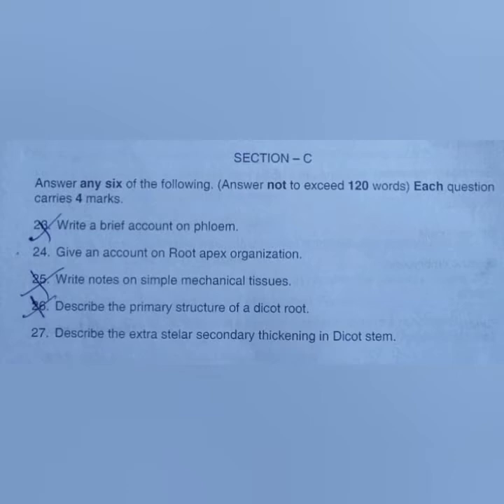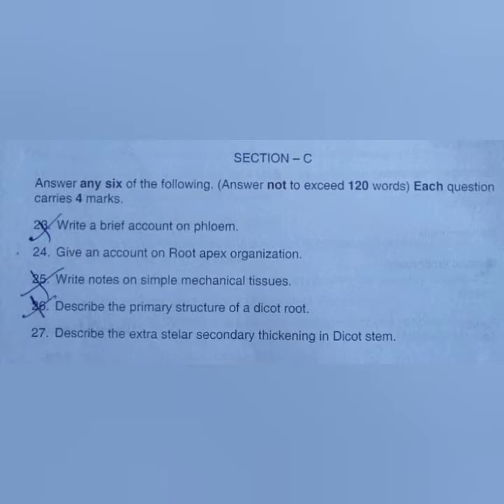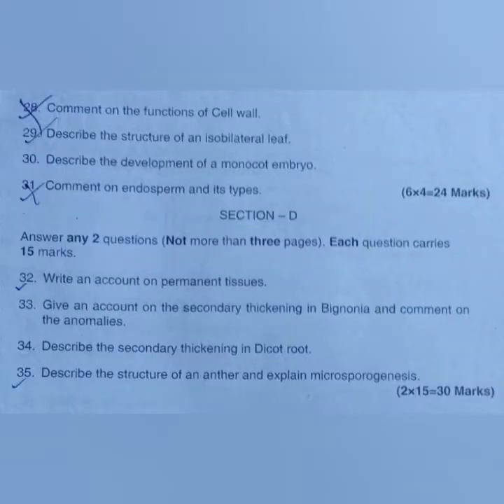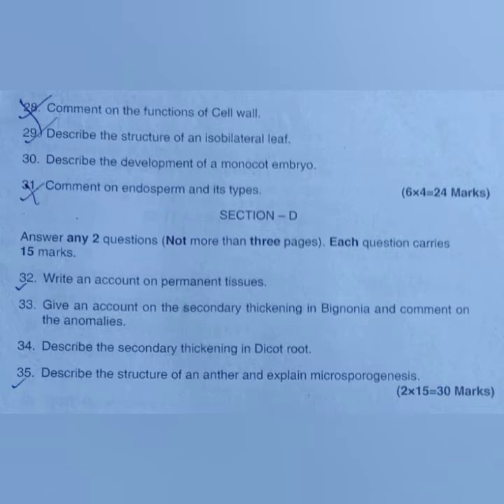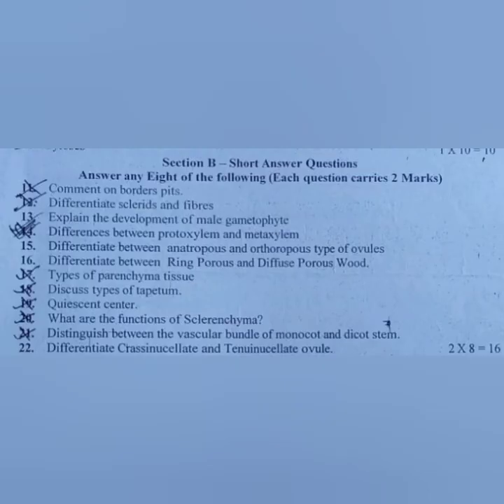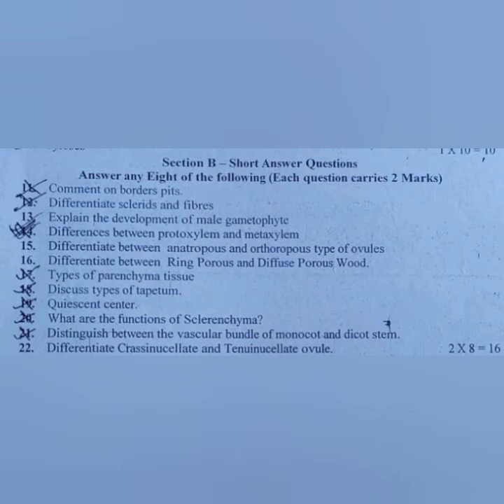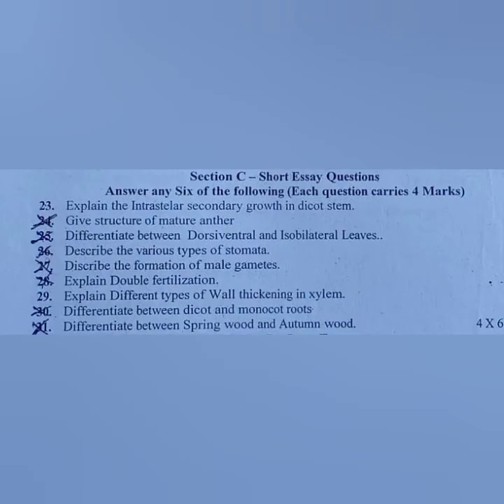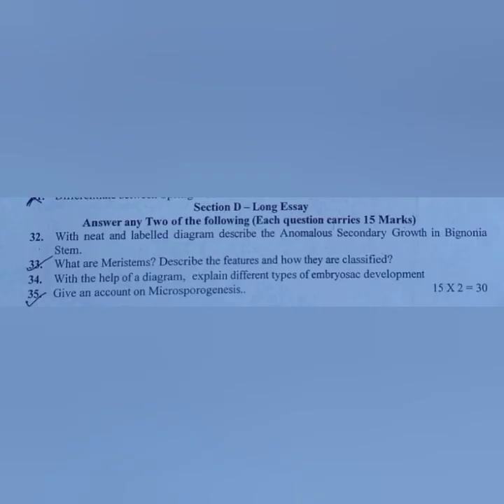| Kerala university BSc botany previous questions - 2018 - Core BOTANY -( sem - 1 ) |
This video includes sample previous year question papers 2018 for students of Kerala university .
Content / Index
University : Kerala
Core          : Botany
part
Subject     : Angiosperm anatomy , Reproductive      botany & Palynology
! THANKS 4 WATCHING !